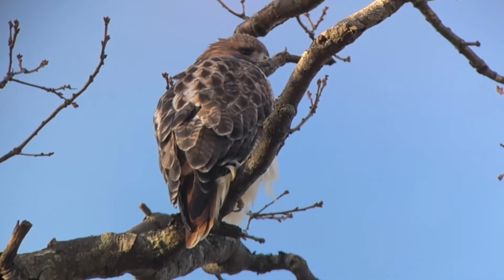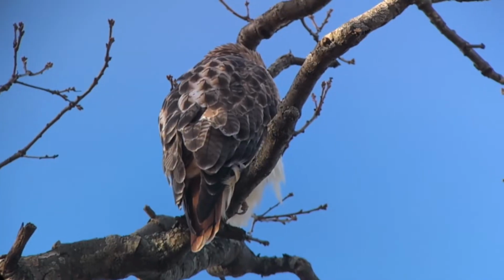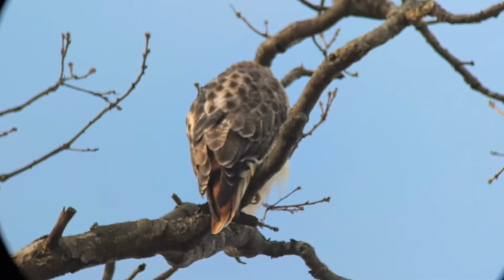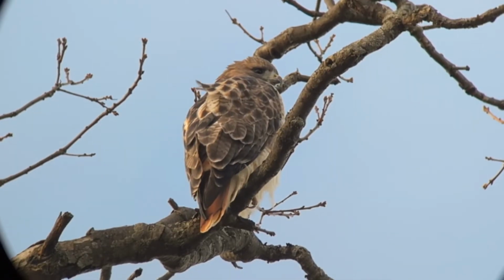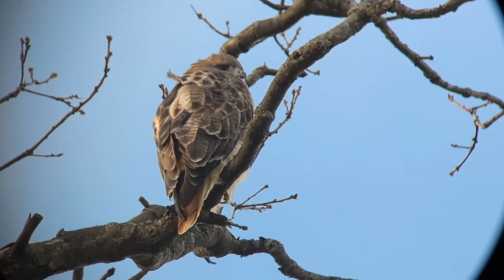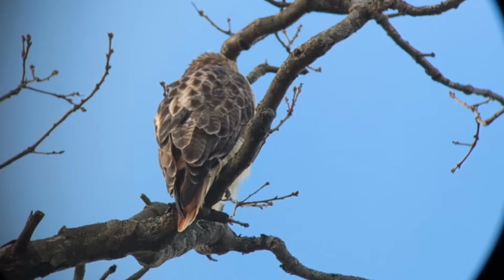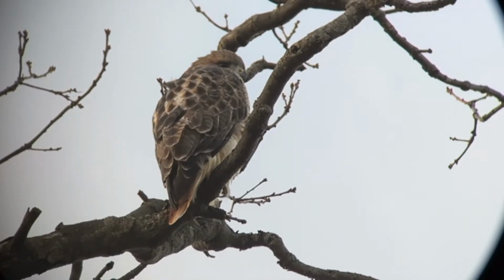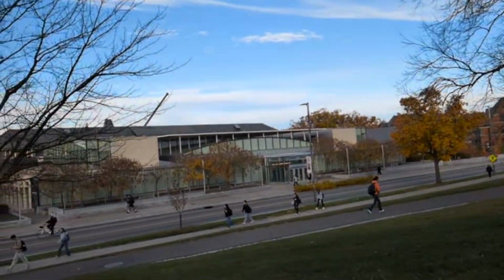BZ - 2025-11-03 AM - Wink in the AD White Red Oaks